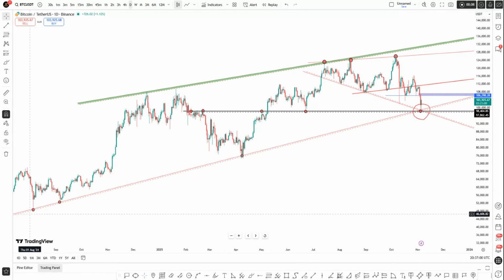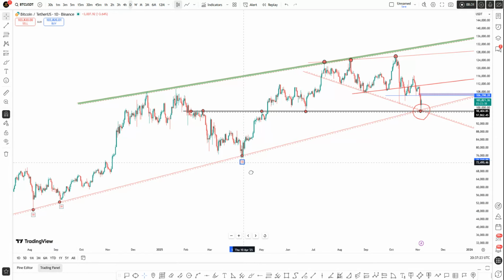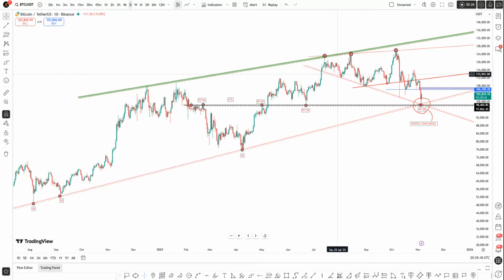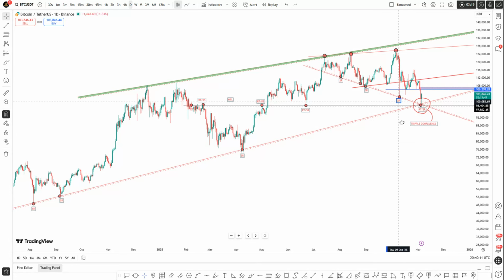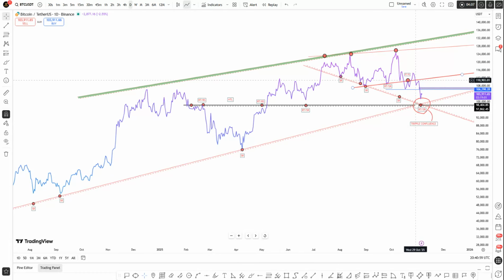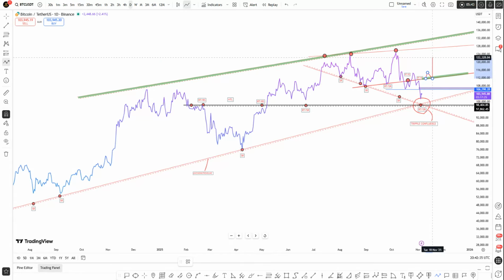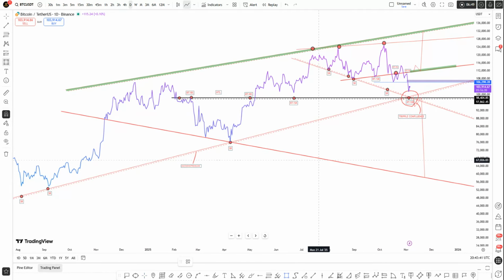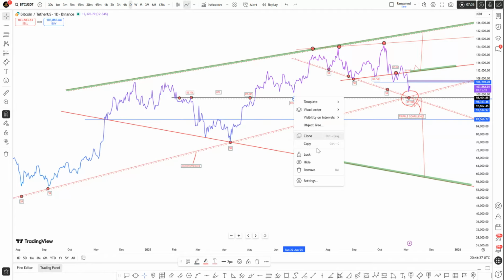BITCOIN BTCUSDT DAILY ANALYSIS FOR THE WEEK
BITCOIN EXTENED ITS CORRECTION INTO TRIPPLE CONFLUENCE ZONE ON DAILY TIME FRAME AT 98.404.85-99K ZONE .BUYERS ARE HEADING INTO RETEST ZONE OF THE BROKEN DEMAND FLOOR TO CHALLENGE THE NEW SUPPLY ROOF AT 106,298-107 ZONE ,SHOULD THEY OVERPOWER THIS ZONE THE NEXT SUPPLY ROOF WILL BE AROUND 111,500-113,000 ZONE .
A TECHNICAL BREAKOUT OF THE 98,404.85 WILL CRASH THE PRICE WHERE I SEE A POSSIBLE DROP INTO 55K-60K ZONE AS ILLUSTRATED ON THE CHART.
FUNDAMENTAL OF BITCOIN.
BITCOIN FUNDAMENTAL INFORMATION.
Crypto Meltdown Deepens: $90B Vanishes in an Hour as Traders Face $1.3B in Forced Liquidations
Bitcoin is the world's first decentralized cryptocurrency, launched in 2009 by an unknown person or group using the pseudonym Satoshi Nakamoto. It allows peer-to-peer transactions without relying on banks or central authorities. Bitcoin transactions are recorded on a public ledger called the blockchain, which is maintained by a network of computers (miners) that validate and secure transactions through cryptographic proofs.
Bitcoin is a digital currency that enables secure and transparent transfers over the internet.
Not owned or controlled by any single entity—it operates on a decentralized network.
Uses blockchain technology to maintain a permanent, public transaction record.
Supply is capped at 21 million coins, making it a scarce, deflationary asset.
Network Security and Hash Rate: The computing power devoted to mining, indicating network strength and resilience.
Transaction Volume and Adoption: Growth in users, wallets, and real-world usage reflect demand.
Supply Schedule: Bitcoin’s issuance halves roughly every four years, reducing new supply and potentially driving scarcity.
Institutional Interest: Investment flows from funds, corporations, and ETFs show confidence and liquidity.
Regulatory Environment: Legal clarity or restrictions impact market sentiment.
Macro Factors: Inflation trends, fiat currency strength, and geopolitical uncertainties influence Bitcoin as a store of value or risk asset.
Summary
Bitcoin is a decentralized digital currency secured by cryptography and maintained on a blockchain network. Its fundamentals include the network’s security, supply scarcity, adoption rates, institutional interest, and macroeconomic influences, all of which shape its price and long-term value proposition.